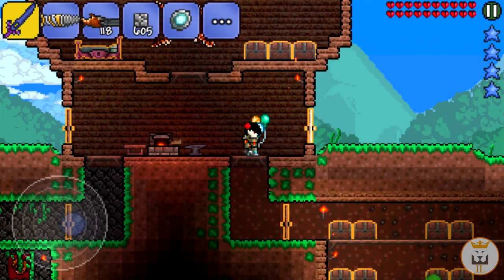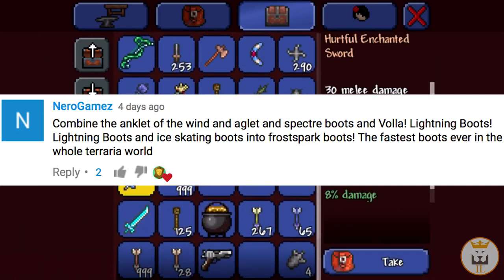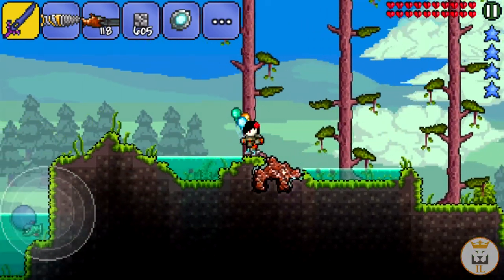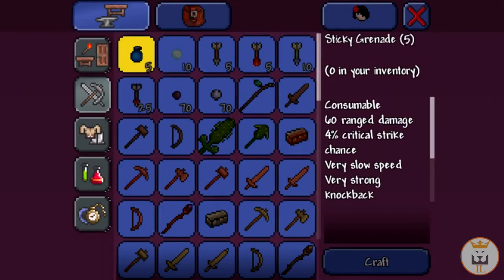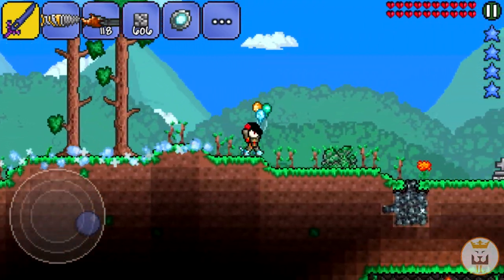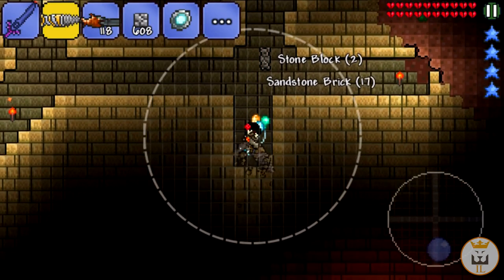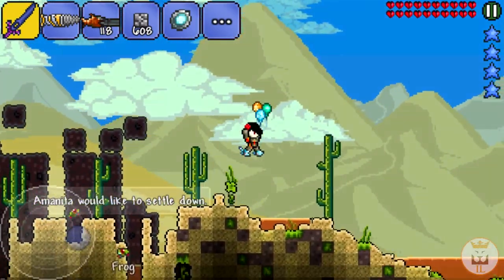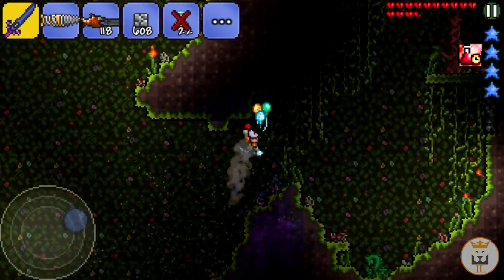Let's Play Terraria (1.2.715) iOS- Frostspark Boots & Hardmode Ore! Episode 25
Welcome to terraria mobile/pe/ios/android 1.2.715 where I get the frostspark boots and hardmode ore!